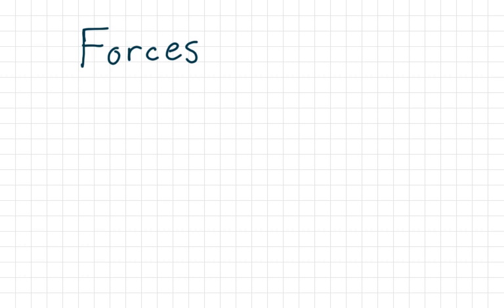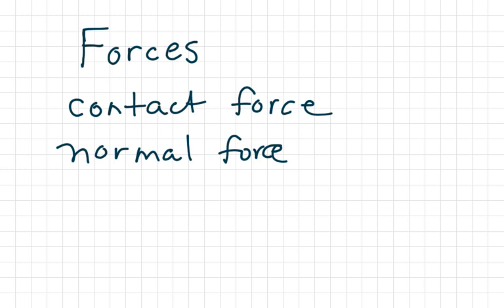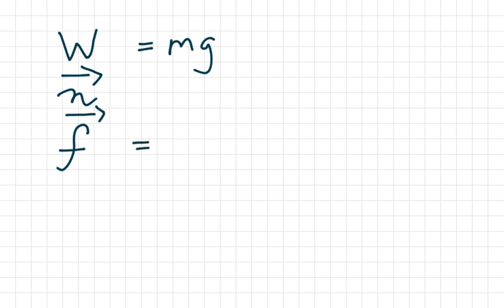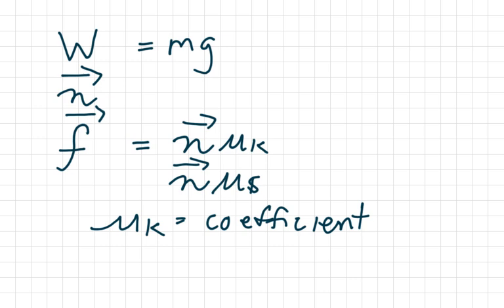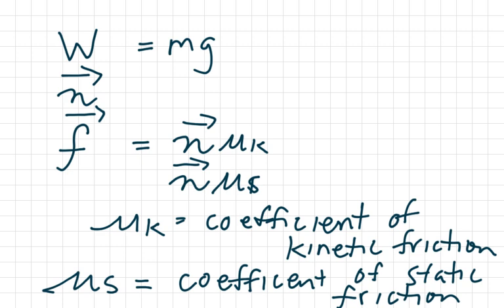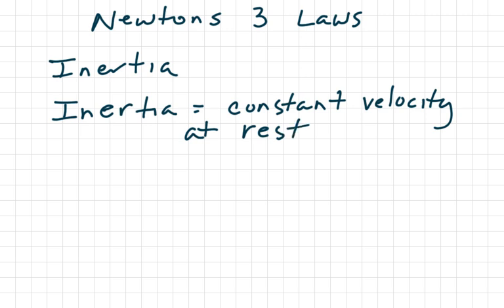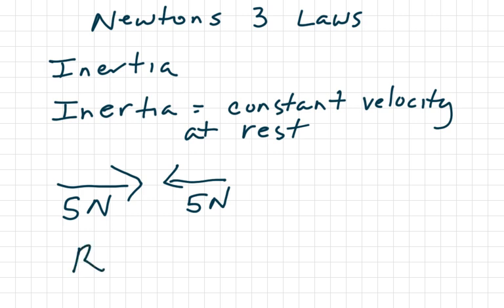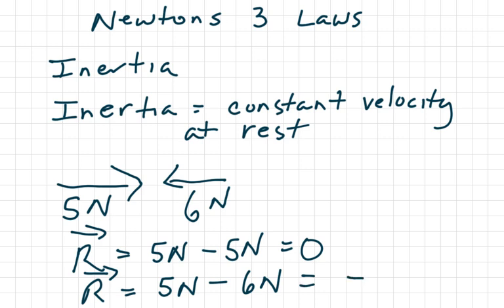Introduction to Forces